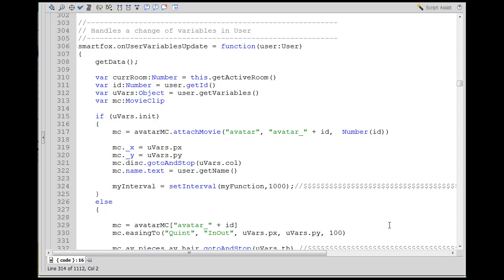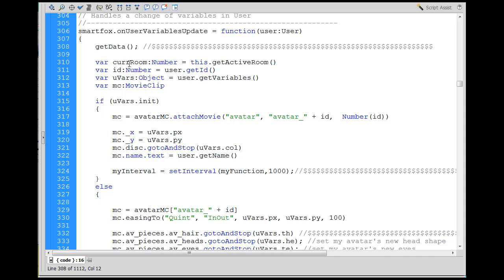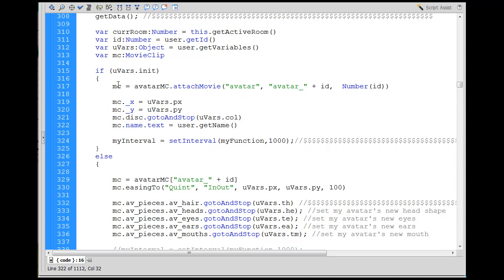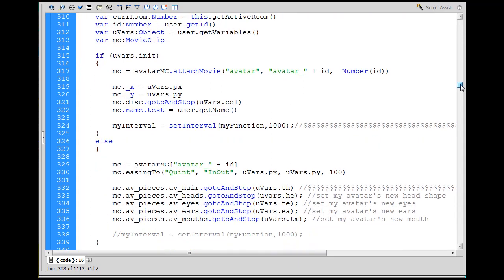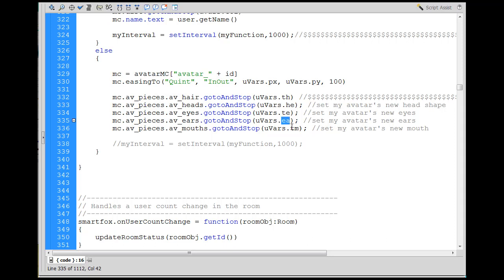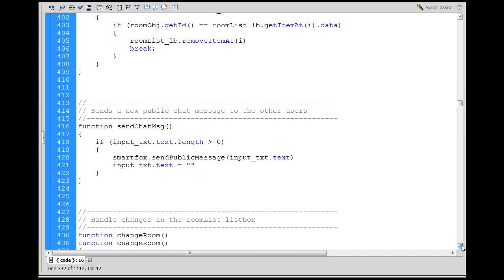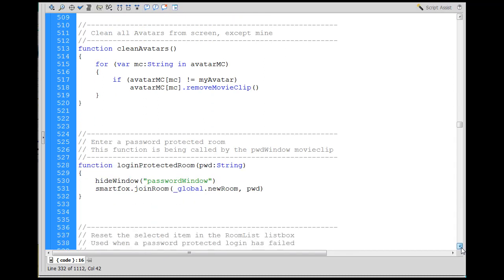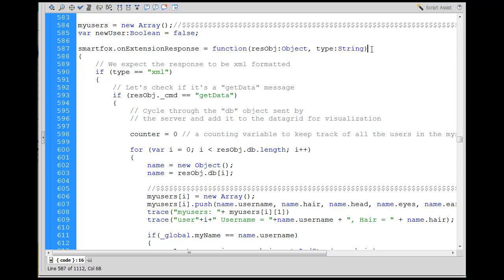Customizable Flash Avatar Chat in Smartfox Server -part 10